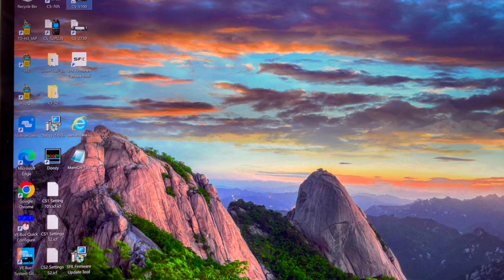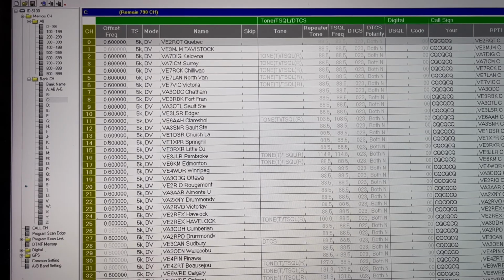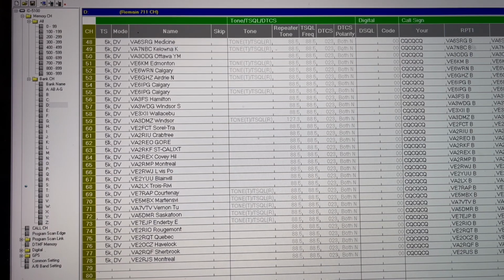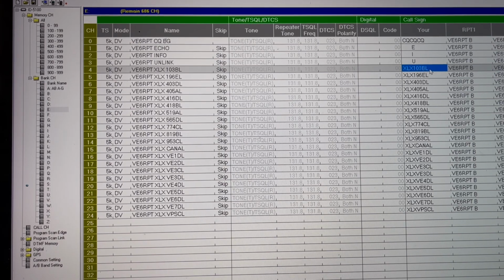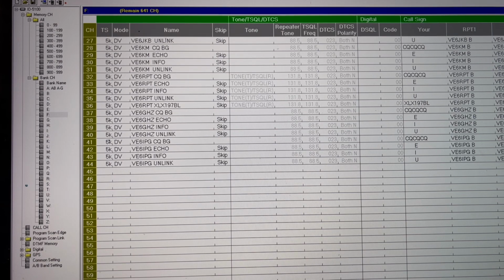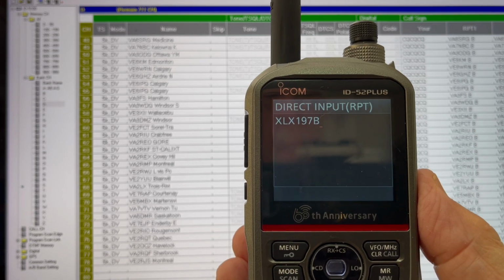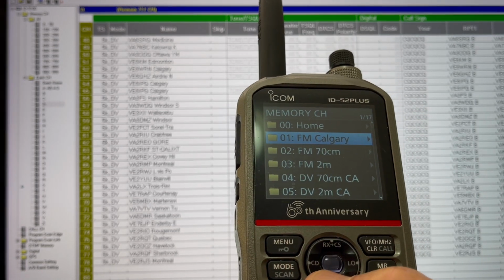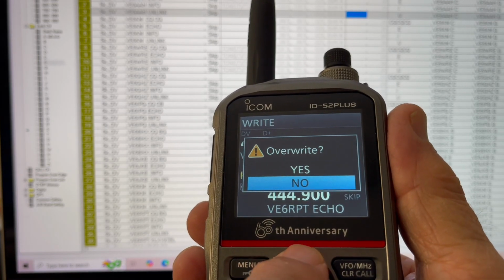11. ID-52 Plus CSV Files Compatible with ID-5100 Icom Radio